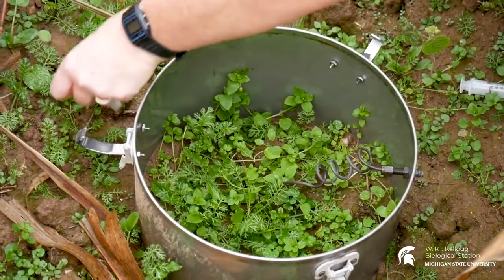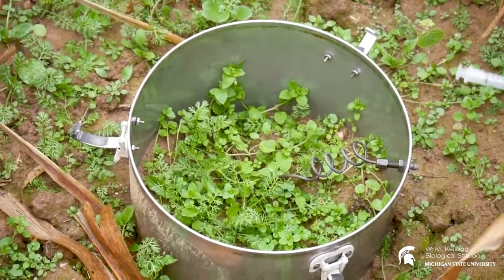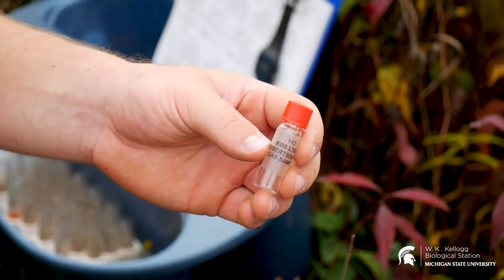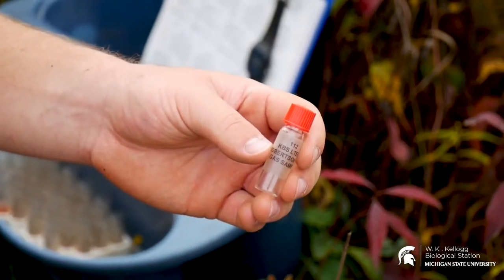Moments From the Field: Greenhouse Gas Sampling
Take a closer look into the process of sampling for Greenhouse gases in the fields of Kellogg Biological Station's Long Term Ecological Research site (LTER). Stacey VanderWulp and her team walk us through their sampling methods in the field and why this research is important in relation to sustainable agricultural systems.